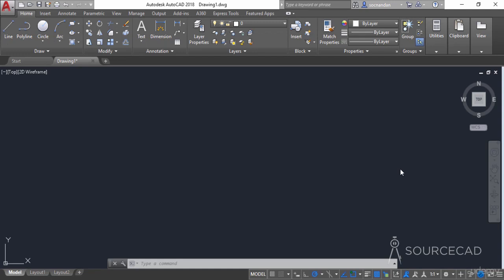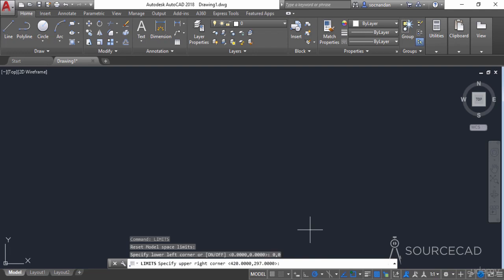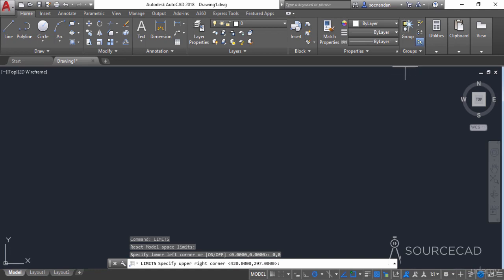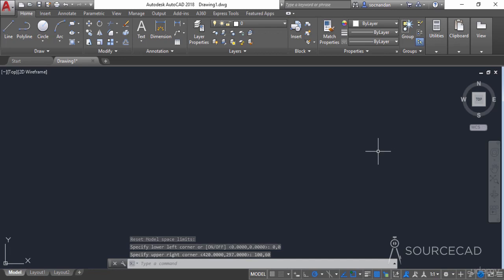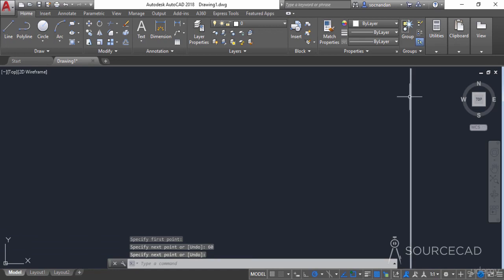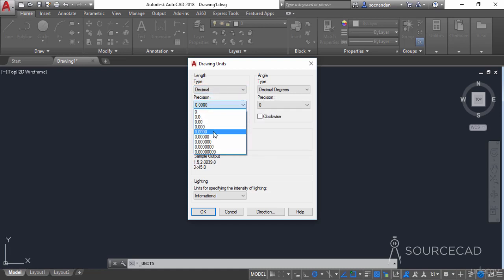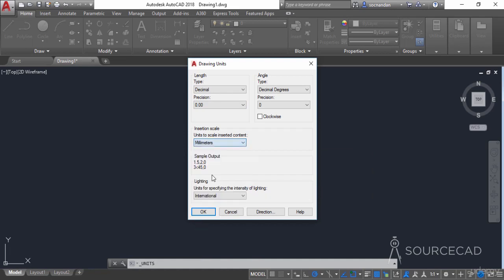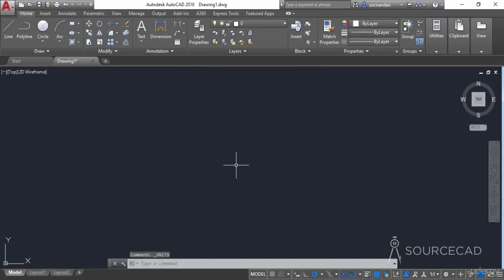005 Limits and display units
So now here we have a completely blank drying area.
So in the current drawing area we don't know the extent of dimensions.

For example if you make a line of length 10 units in this area we don't know how long it will be.

So in order to set that limit we can use the limits command.

So type limits and press enter.

So now this will prompt you to specify the lower left corner which is zero zero in this case so simply

type 0 0 or you can directly press enter because those values in this angle bracket is the default value

that will be accepted if your data presenter.

So you can also press enter.

So I'll now press enter.

And now you'll notice the upper right corner value and the upper right corner value is simply the values

of Karnit on this corner.

So you can see that the lower left corner values are 0 0 and the upper right corner values are 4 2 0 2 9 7.

That means the length of this screen should be four to zero units and the height should be 2 9 7 units

whatever the unit of current drawing is.

But that's not always the case in this case.

The height is obviously 2 9 7 but depending upon the aspect ratio are they screamed as illusion or the size of a screen.

Your lent may differ.

So obviously we know that the length of right corner is to an end.

If you want to accept the value simply press enter.

And if you want to change these values you can do so by entering the new value so I'll type a hundred sixty.

And now press enter.

So now we know that the height should be equal to 60 unit and depending upon that height the lenth will

just automatically but before checking that we need to ensure that the settings are applied and the

settings can be applied by using zoom all command.

So type zed for Zoom press enter and then type and press enter.

Now the settings are applied.

So let's make a simple line and go to this line command and we'll learn about this line come on later

on in the next module and now click.

At a point somewhere close to the bottom point and now make a straight line of line 60 units and press enter.

And you'll notice that the length of this line is equal to 60 units which we have already set the limits.

So now we know the limit of this current screen which is 60 by almost hundred or 120.

Now we also need to know the unit off the current drawing and for that you can check the display unit

by clicking the application button selecting the join utilities and from here.

Select the units.

So now you can see the display unit or the units which will be displayed in the join area from this window.

So right now the land has decimal type here which you can change to architectural if you want to see it in feet and inches.

You can see the sample output here and I'll change it to decimal again.

Now here we have the precision.

So can you give the precision a set to four decimal places you can change to two three or whatever valueyou want.

So this will not be the actual procedure but it will only change the precision of the values which aredisplayed on the screen.

So I'm changing the position to two places and now the insertion scale which will be the scale of external

geometries which I inserted it said to them you can change it to any of these units which are what you

want so you can change two inches you can change it two feet or something else.

I'll keep it at home and here we have the angle type which is set to decimal degrees.

You can also change it to degree minute second grade.

Radians also very units.

And here also we have the precision which I'll change to two decimal places if you want to reverse the

direction of positive angle.

You can click on this clockwise checkbox so the anti-clockwise direction is generally taken as positive in Autocad.

But if you want to reverse that you can click on this checkbox to make clockwise direction as positive.

So I'll keep it unchecked and now I'll click on.OK.

So we have said the display unit for this drawing as well.

We have also said the limits in the next lesson we will learn about saving these settings as a templatefile.